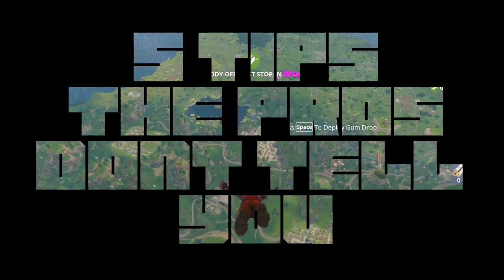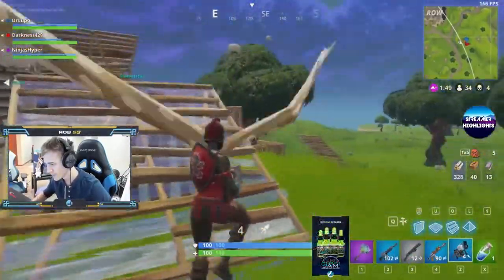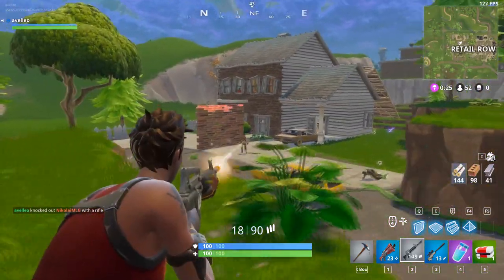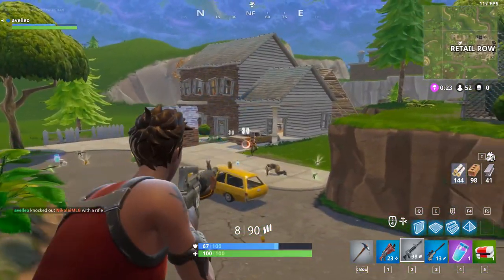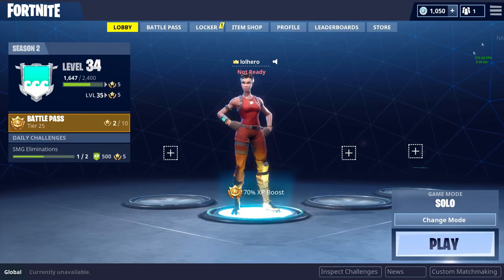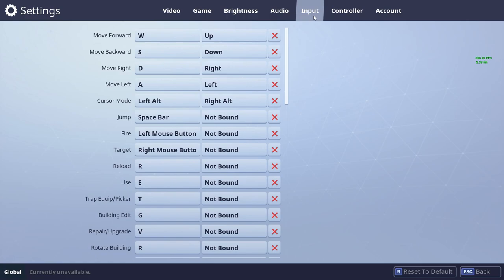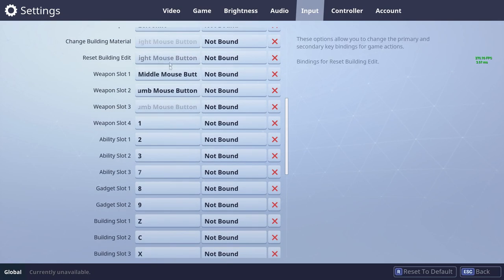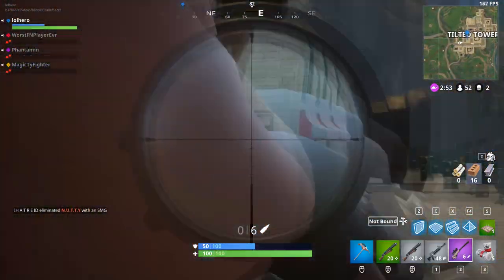Fortnite - 5 Tips the Pros Don't Tell You